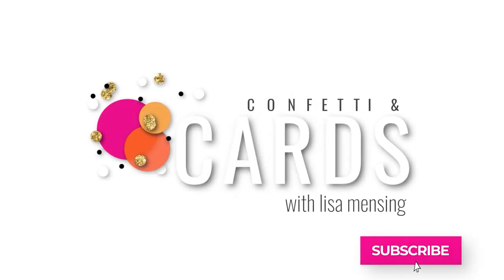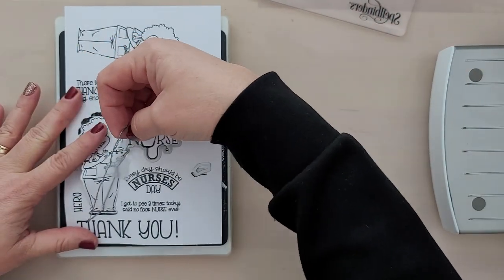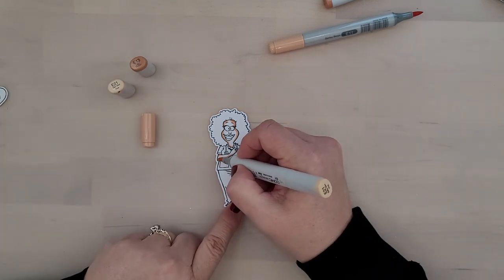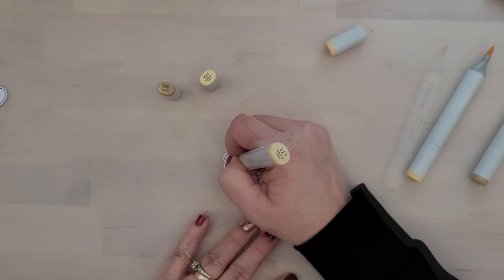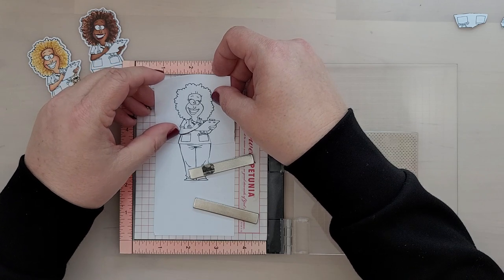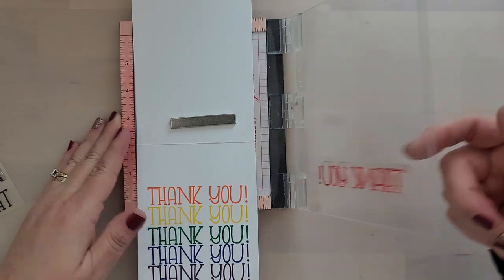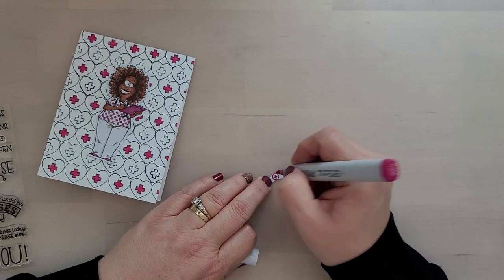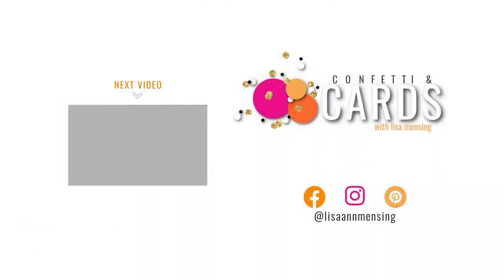Sharing My Three Must Know Tips when Masking Die-Cut Images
Check my three must-know tips I use when masking die-cut images for stamping. These three tips will have you stamping fun patterns on your die-cut images with ease. Watch as I stamp patterns onto nurses' scrubs using Whimsy Stamps Micro Pattern Stamp Set and my three easy tips. This is a great way to personalize your handmade cards.

CLICK BELOW FOR 👇🏻👇🏻👇🏻👇🏻 PRODUCT LINKS!

•  X-Press It Blending Cardstock
[ Amazon US ]

• Copic Sketch Marker | Barely Beige E11 | BLICK Art Supplies

• Copic Sketch Marker - Light Suntan E13 | BLICK Art Materials

• Copic Sketch Marker | Soft Sun E21 | BLICK Art Materials

• Copic Sketch Marker - Lipstick Red R29 | BLICK Art Materials

• Copic Sketch Marker - Special Black 110 | BLICK Art Materials

• VersaFine Clair Ink Pad - Tulip Red | BLICK Art Materials

• VersaFine Clair Ink Pad - Golden Meadow | BLICK Art Materials

• VersaFine Clair Ink Pad - Rain Forest | BLICK Art Materials

• Amazon.com: Scotch Advanced Tape Glider, Pink Applicator with 2 Rolls of 1/4 intape, Cat #085, 1 kit/Carton : Office Products
[ Amazon US ]

• CLASSIC CREST Avalanche White Card Stock - 8 1/2 x 11 in 100 lb Cover Smooth 250 per Package